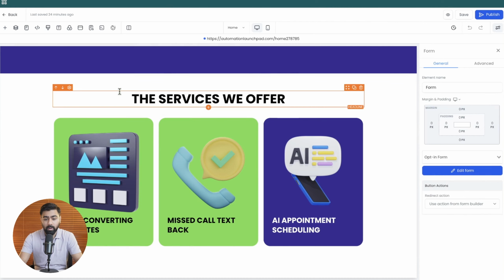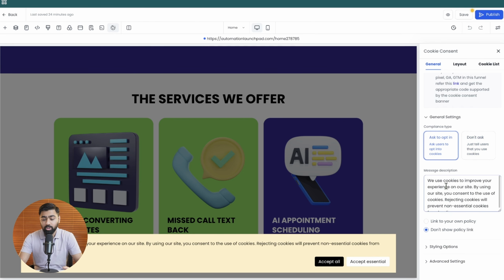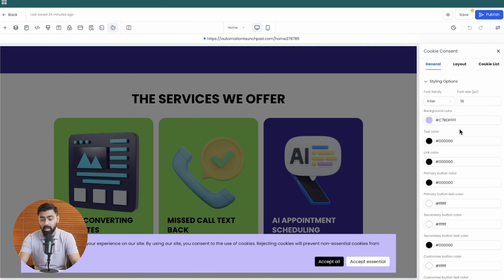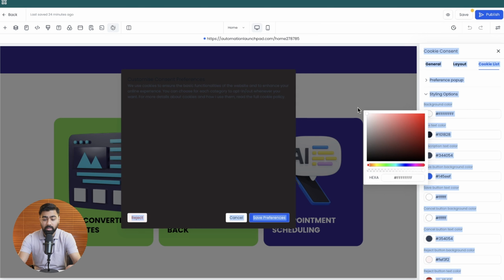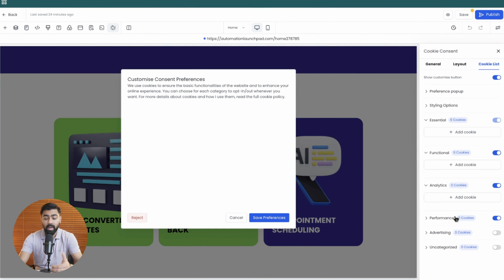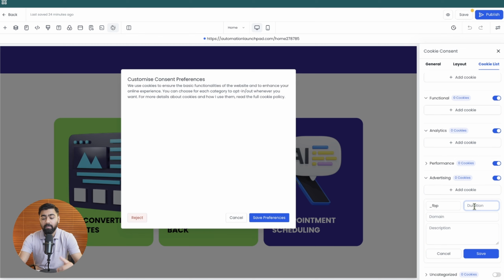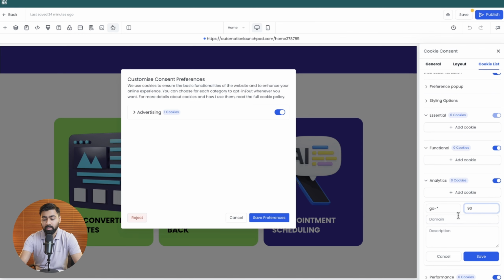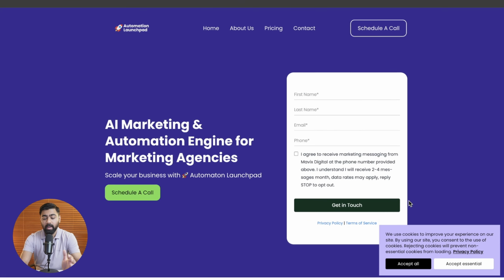How to Set Up Cookie Consent Banner in GoHighLevel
In this video you will learn how to Set Up Cookie Consent Banner in GoHighLevel